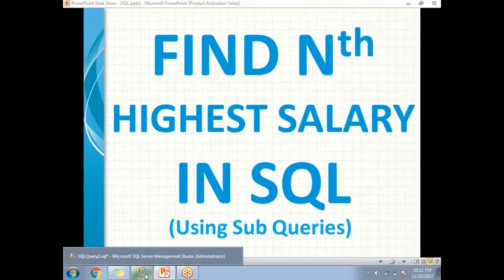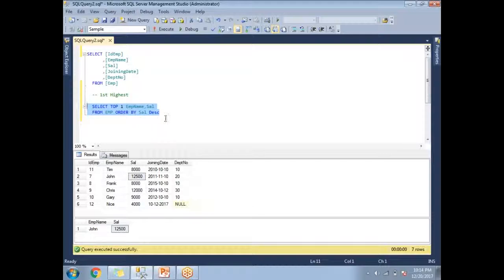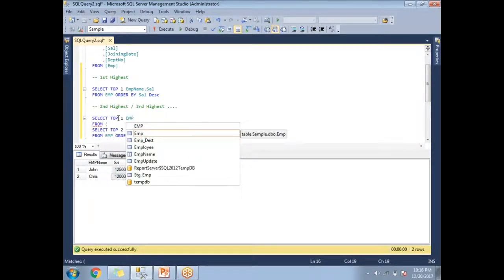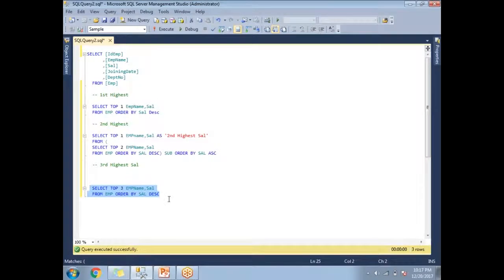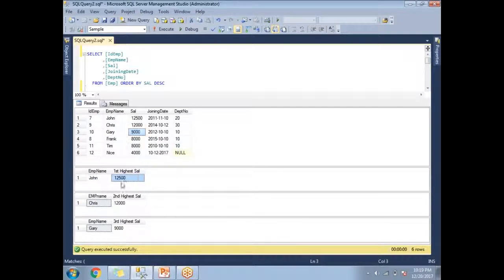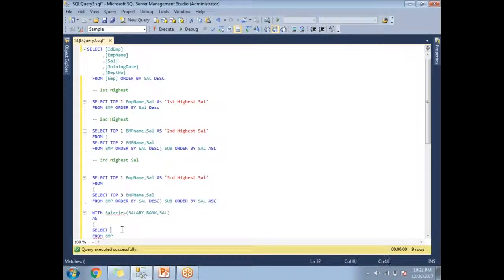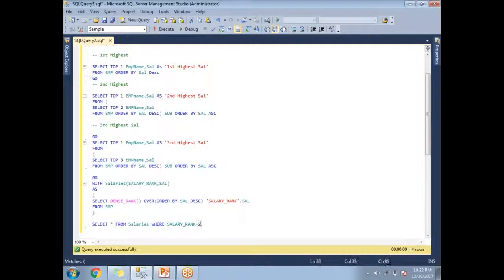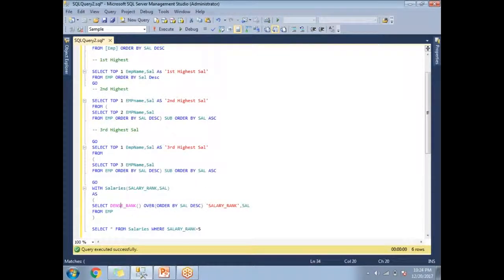Find Nth Highest Salary In Sql